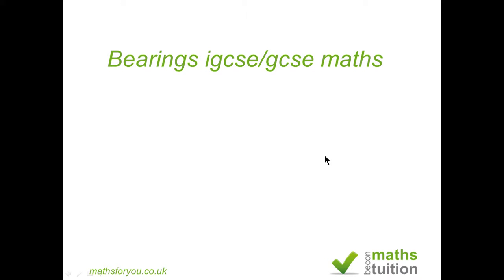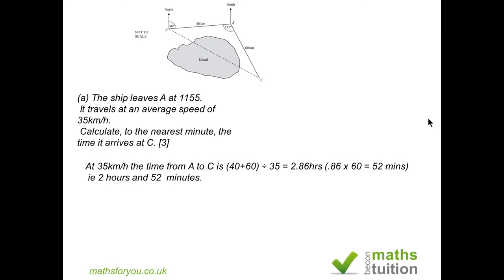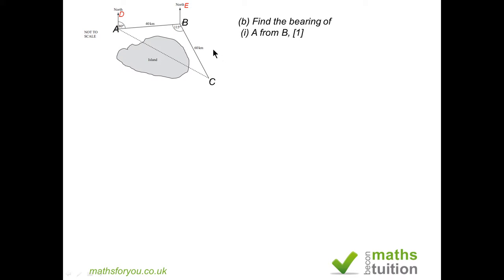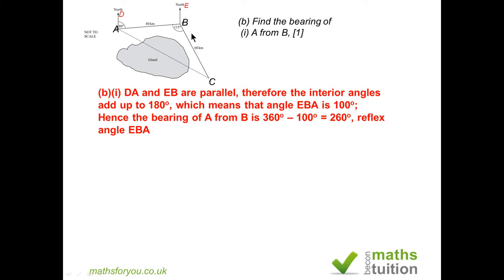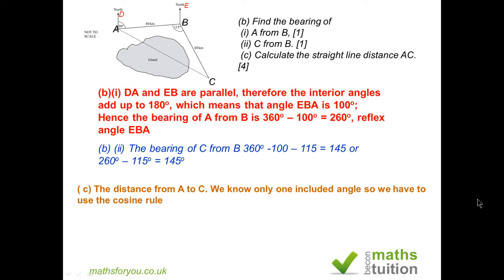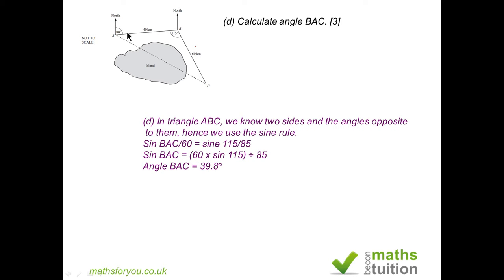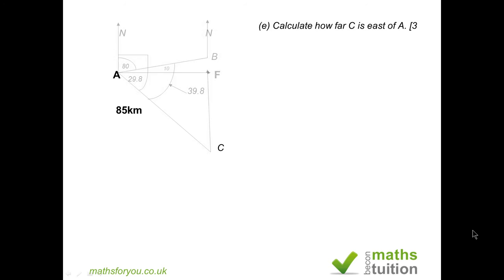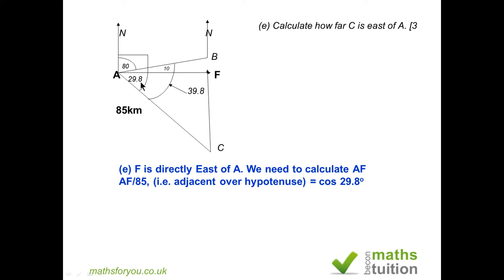How to answer questions on bearings, distance, speed, time, cosine rule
I have produced this video to help with maths revision on bearings, parallel lines, calculating angles, three figure bearings.
Is there a topic or maths question you'd like me to help solve?